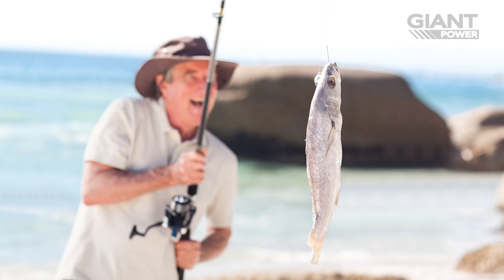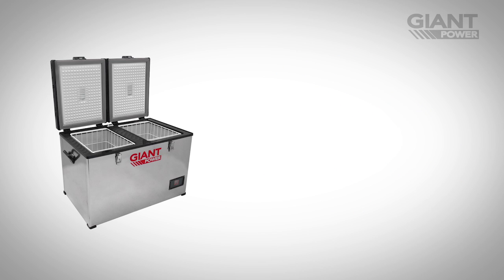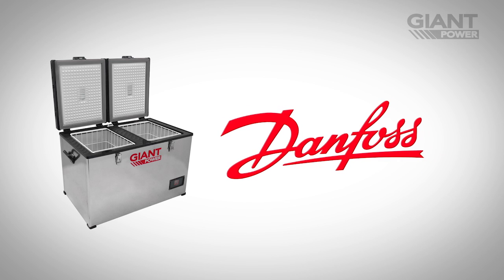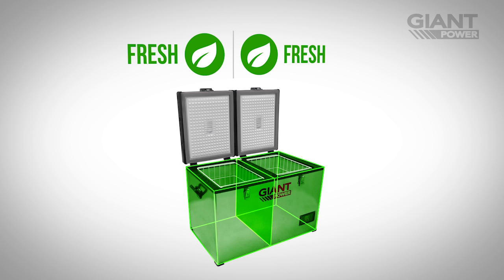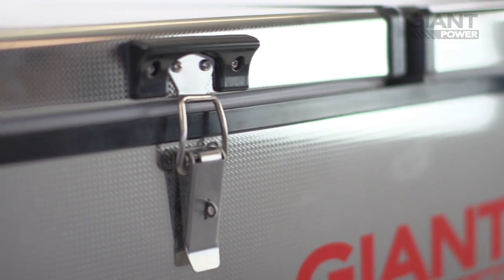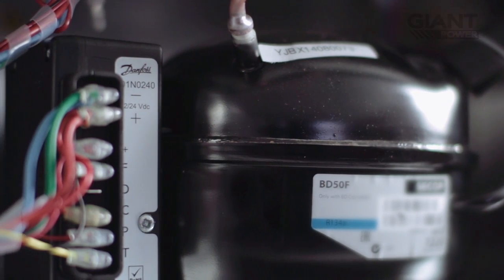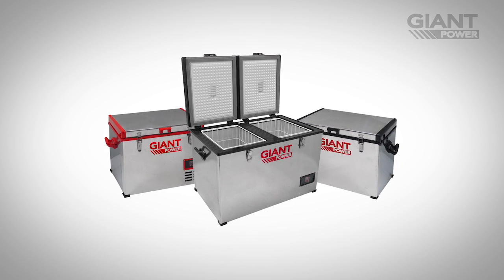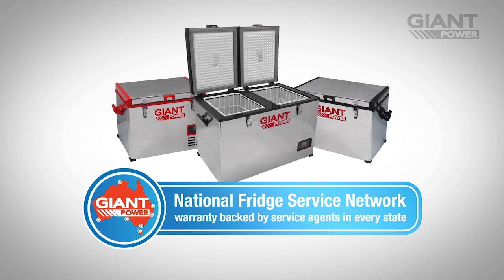Giant Power Portable Fridges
Keep your supplies fresh with Giant Power Portable Fridge/Freezers. Built with industry leading Danfoss compressor, our fridges deliver superior cooling and power efficiency.

8 Technology Drive, Warana QLD 4575